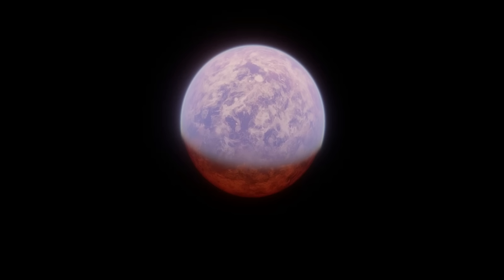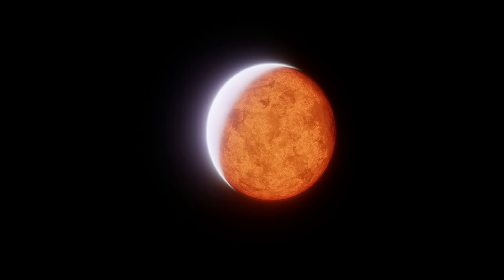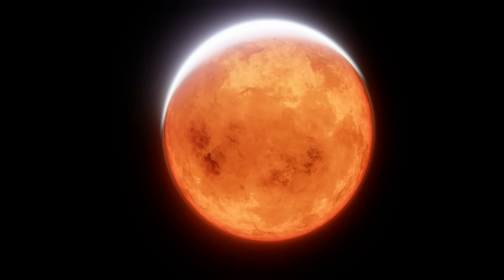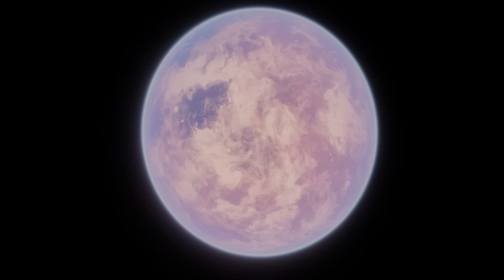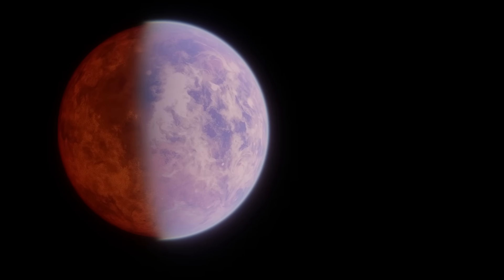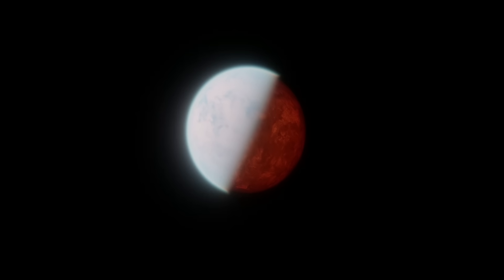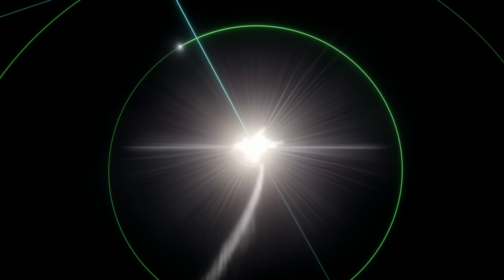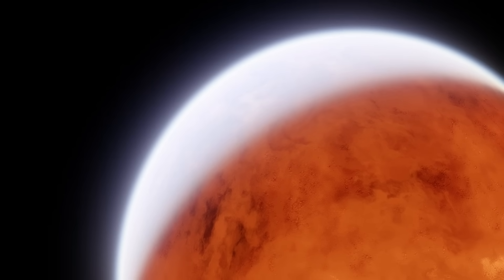Iconic Exoplanets: 55 Cancri e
55 Cancri e, officially named Janssen, is one of the most well-known exoplanets, with some people saying it could be a planet made of diamonds. But what is Janssen actually like?